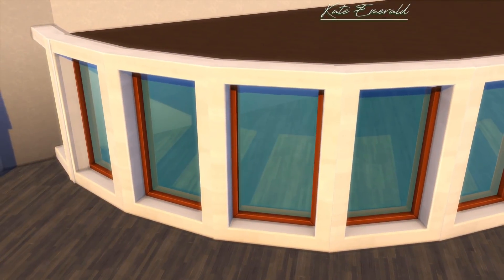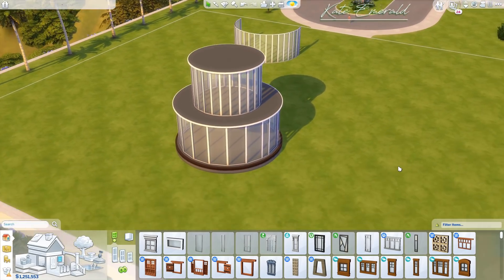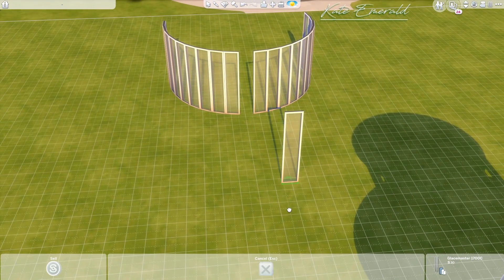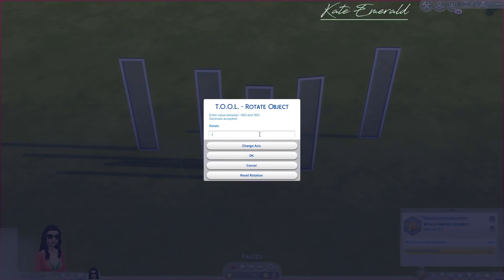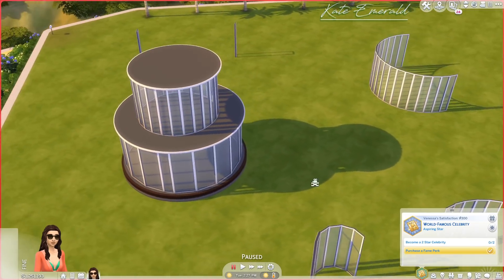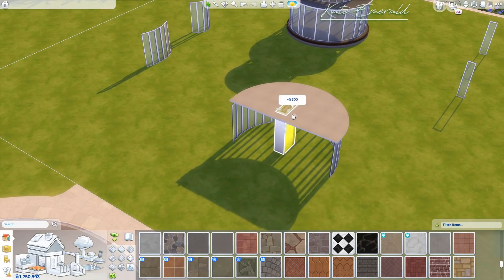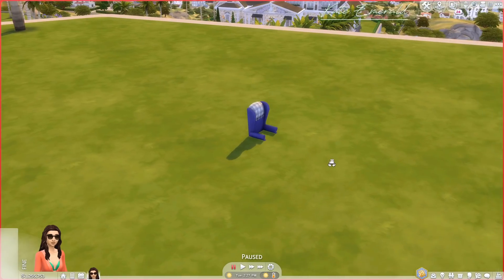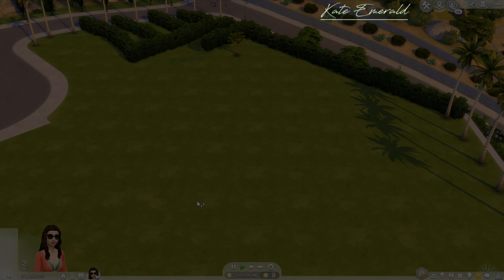Round 'Rooms' & More: Sims 4 T.O.O.L. Mod Tutorial | Kate Emerald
In this Sims 4 tutorial I show you how to use TwistedMexi's T.O.O.L. mod! I explain how to create faux round rooms, how to tilt objects, elevate objects and how to move objects off lot!

Time Stamps:

0:37 How to install the mod
1:47 Round rooms
10:28 Tilted objects
11:50 Elevate Objects
12:25 Move Ojects off lot

Gallery:

ID: KateEmerald